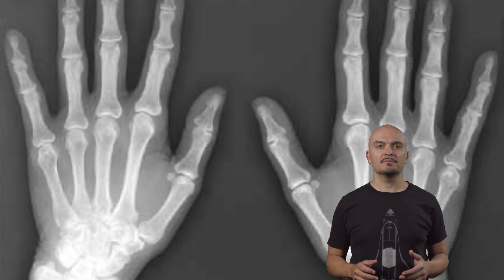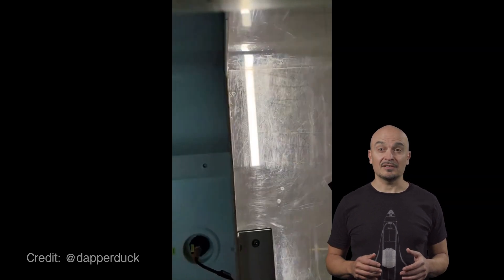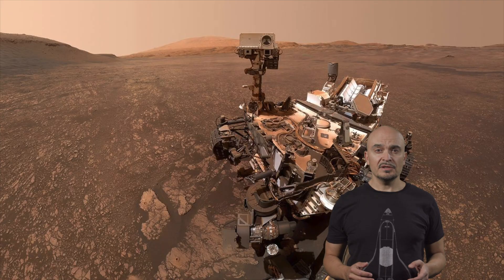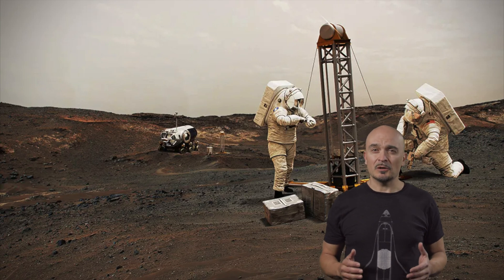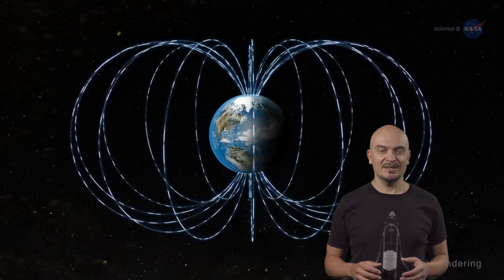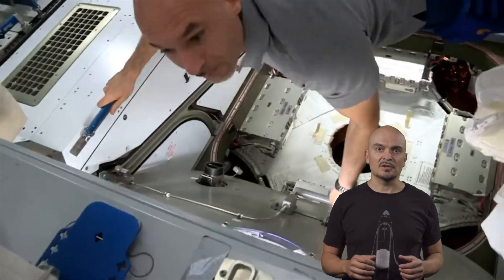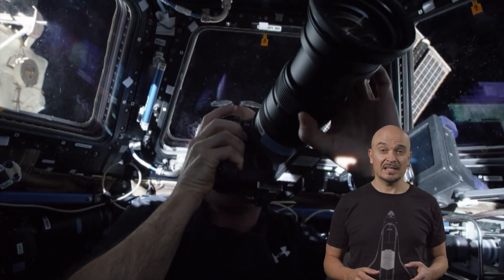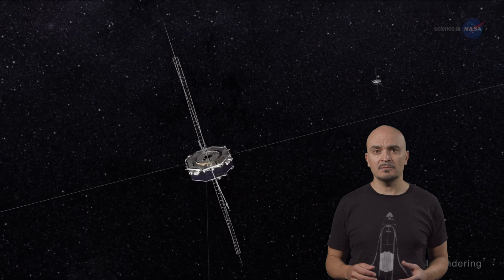Major solar storm on Mars captured on video!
in May 2024 there was a peak of solar activity, that caused a bombardment of sun radiation on the surface of Mars. This was captured on video by NASA Curiosity's camera.